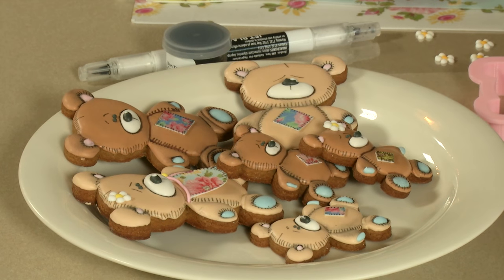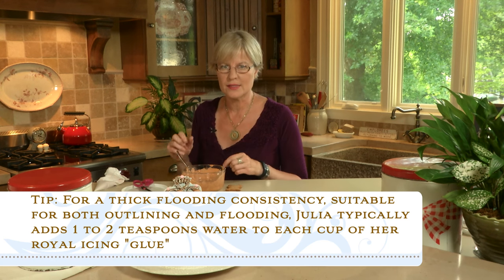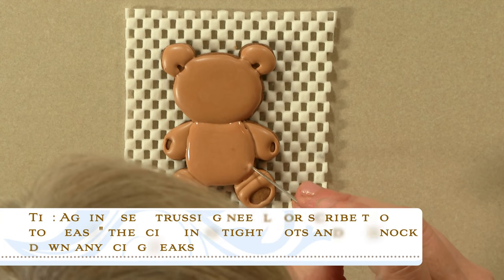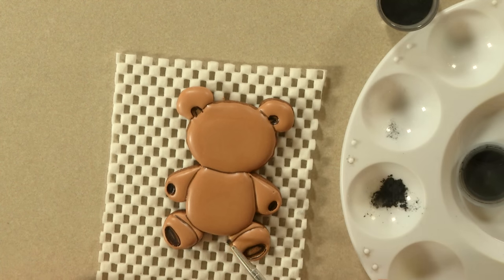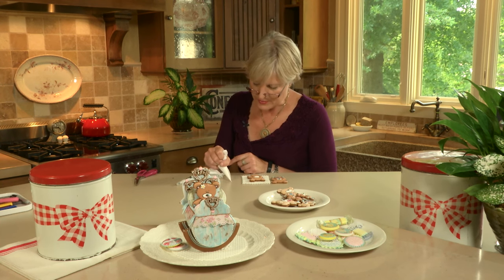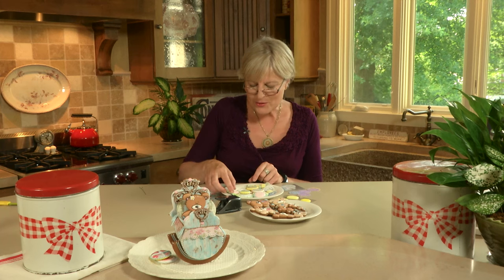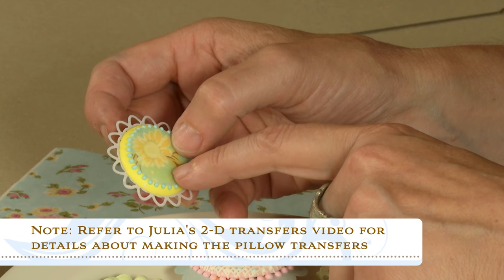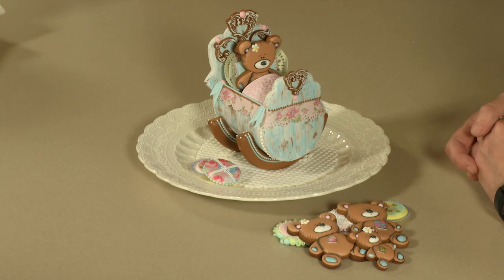Teddy Bear Cookies and Icing Pillows - A Companion Video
You asked, and I answered! In this companion video to last week’s baby cradle cookie tutorial (link below), I show exactly how to make the cute little teddy bears that I received so many questions about. The icing pillows are also thrown in – and not just into the cradle! A pillow demo is included at the end of this video as a special bonus!

3-D Grill Cookie Accessories (Note: The instructions for making the daisy transfers start at about 04:23.)